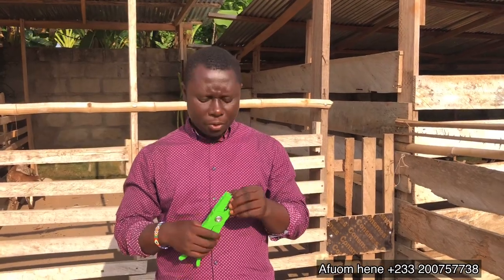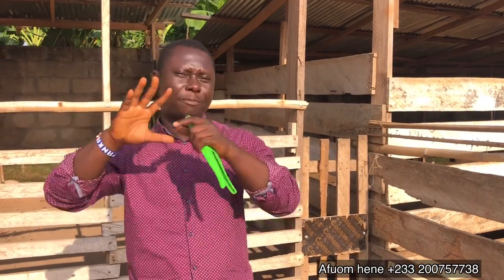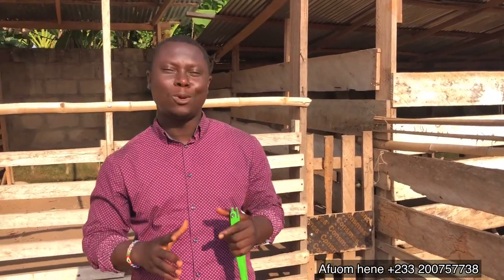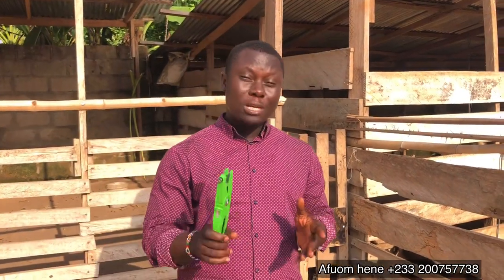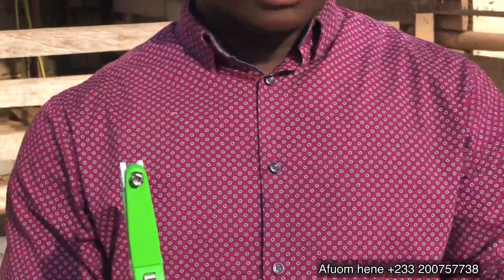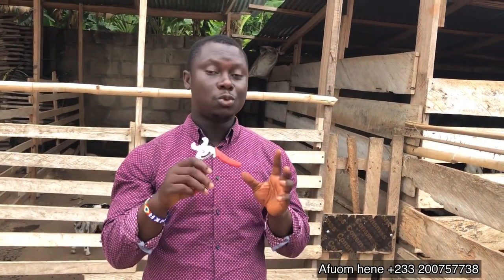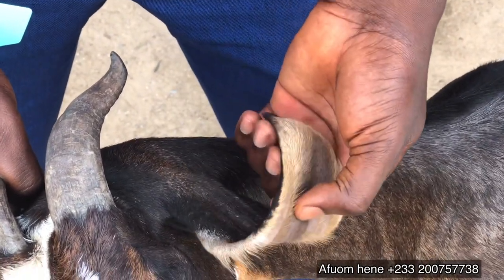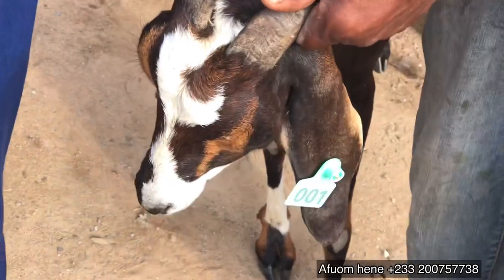Best way to tag a goat| How to apply ear tag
In this video I demonstrate how to effectively apply ear tags and the reasons for it.